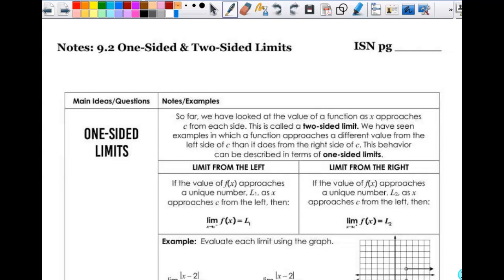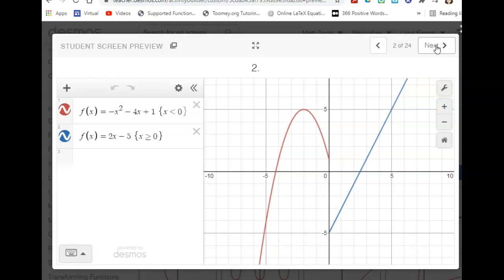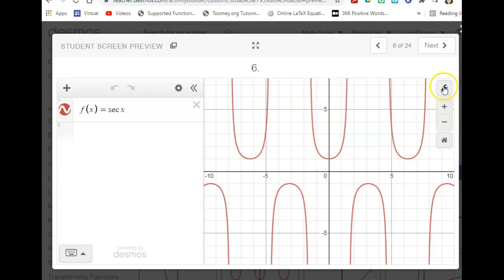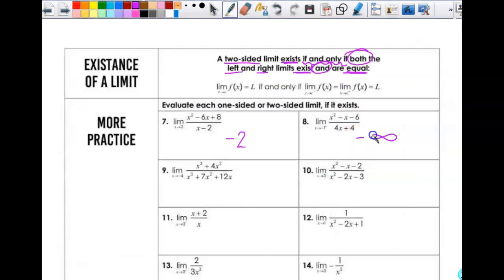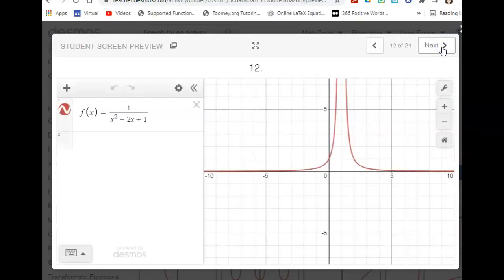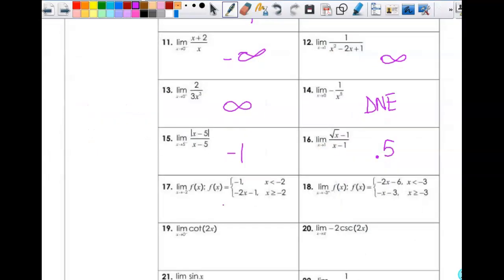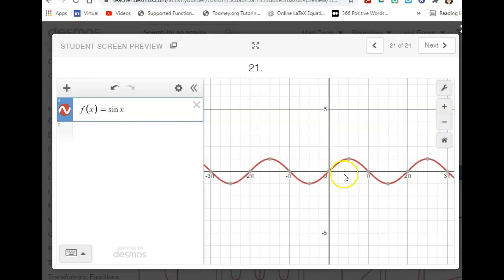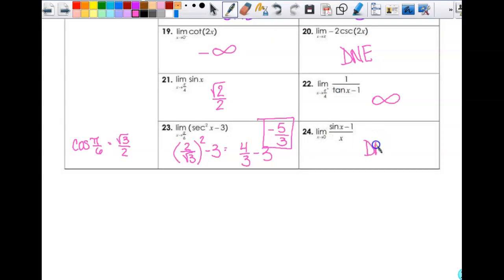9.2 One-Sided & Two-Sided Limits 20.21